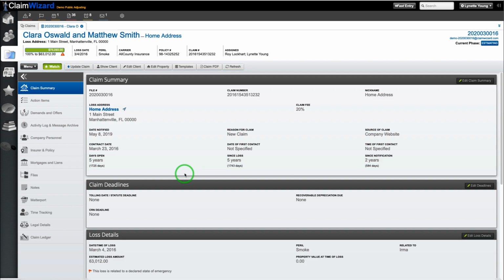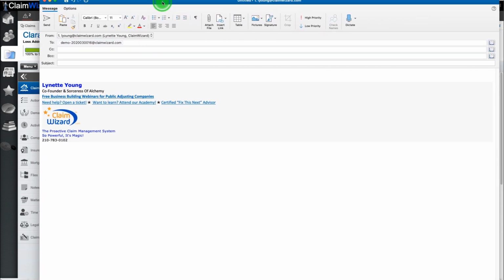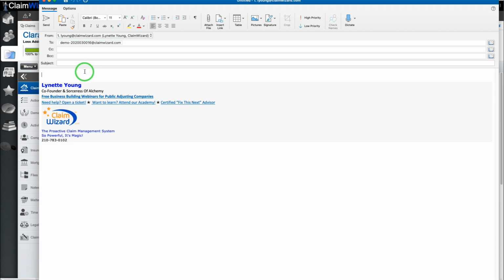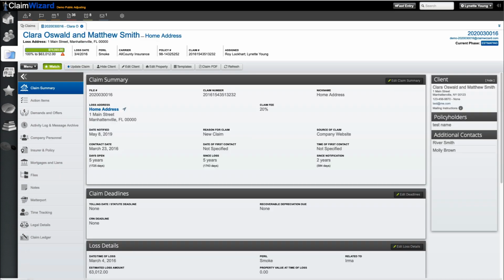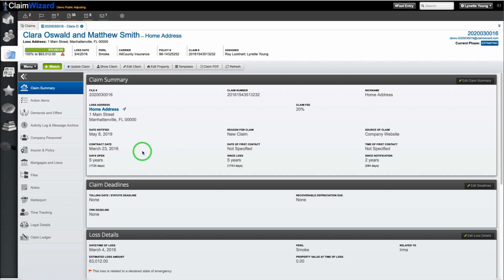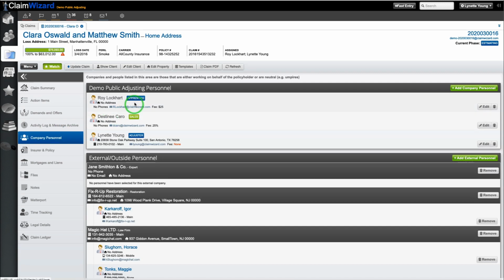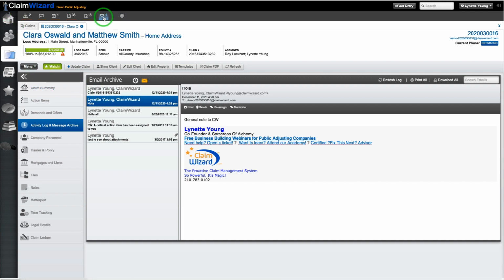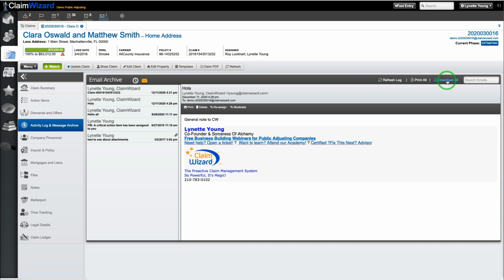ClaimWizard Training - Using and Sending Email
In this ClaimWizard training video, we will show you how to use and send email within ClaimWizard's dashboard.

Chapters:

0:00-0:20 - Introduction
0:21-4:21 - How to Send an Email in ClaimWizard
6:12-6:18 - How to Export an Email

► The ClaimWizard Show podcast or search in your favorite podcast directory